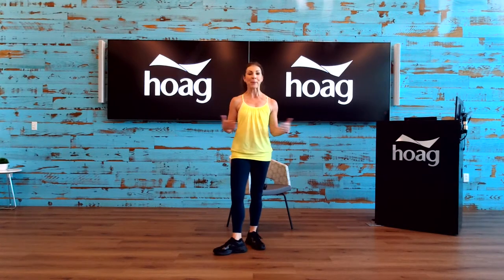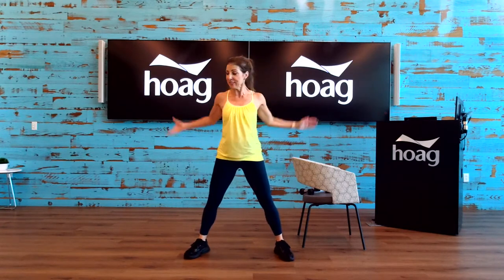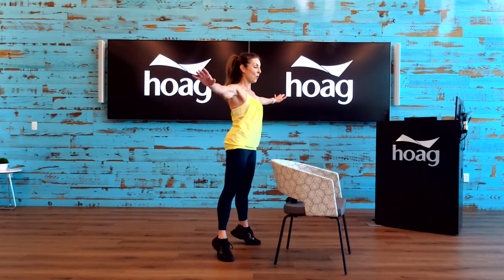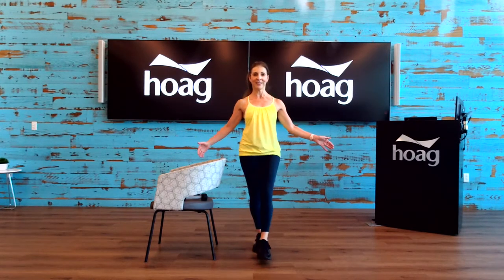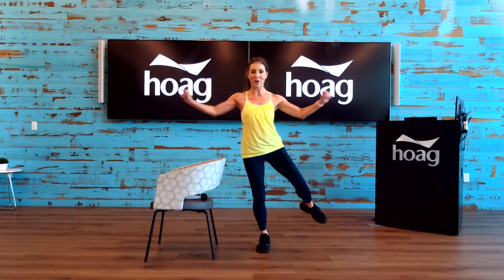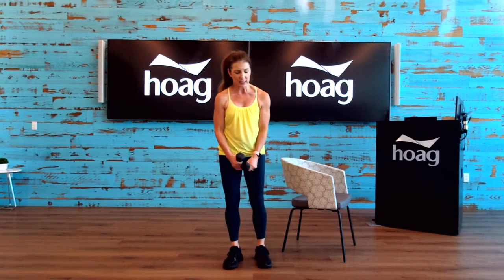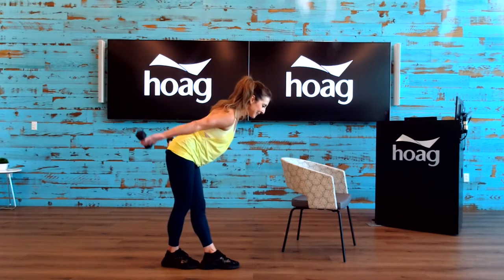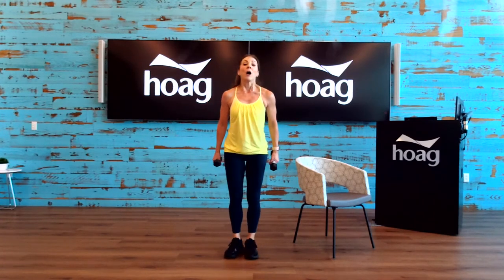Improving Your Strength and Stability (with dumbbells )